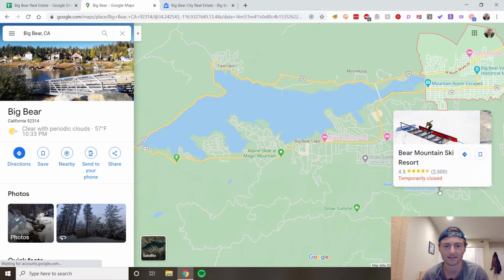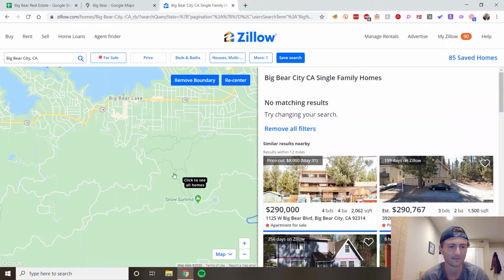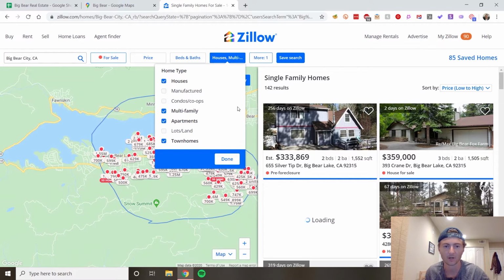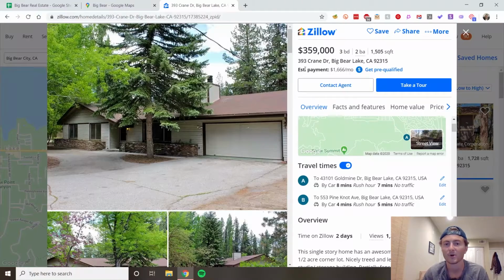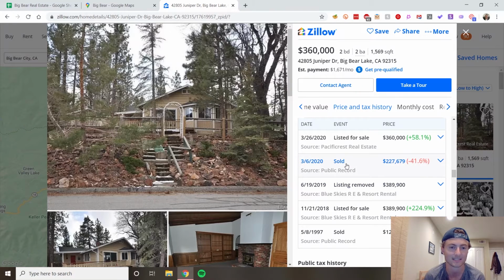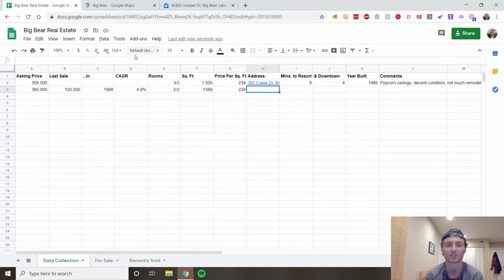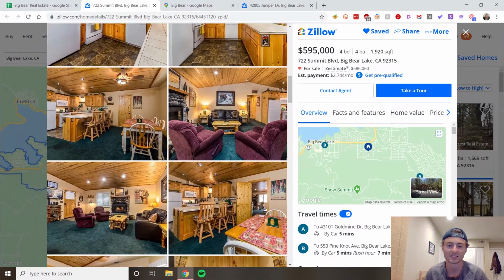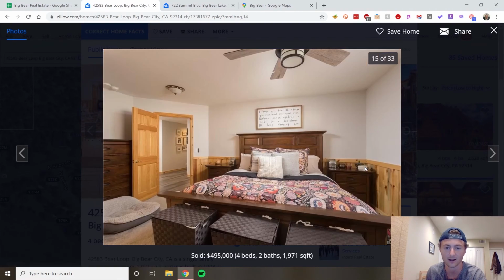How to Analyze a Real Estate Market (For Beginners!)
I walk through my process for getting familiar with a new real estate market from home. This is a good first step before going out and viewing properties/talking to realtors. This is not really deep analysis, more of a high level familiarization. Start here if you are an aspiring investor or first time home-buyer.

Key Takeaways:
- Get a sense of quality of property in each price range
- Identify more/less expensive parts of town
- Calculate historical appreciation & current price per square foot